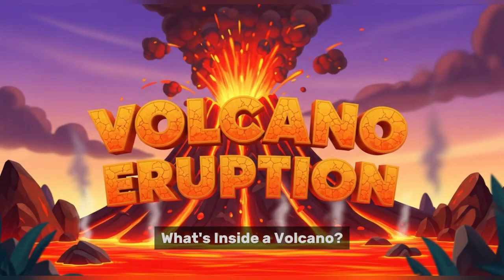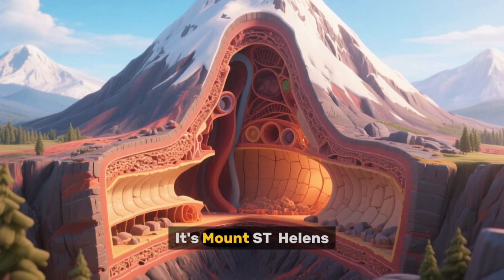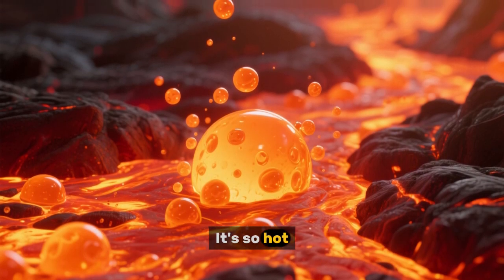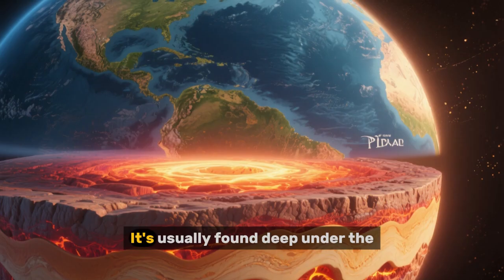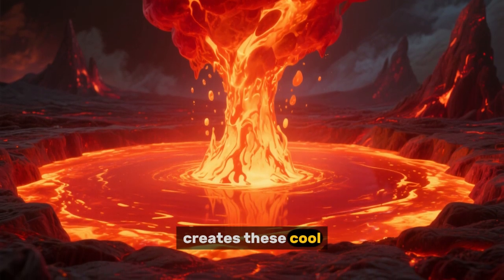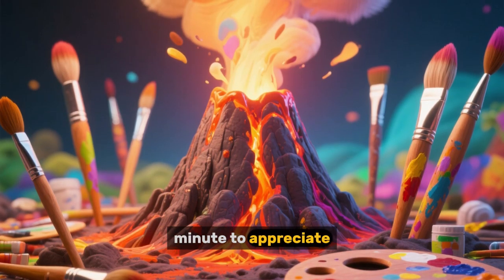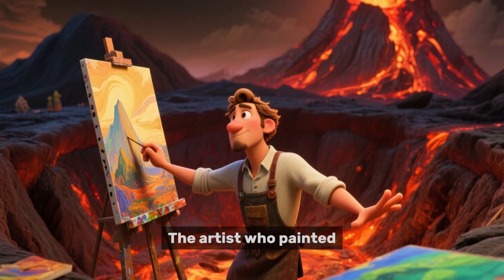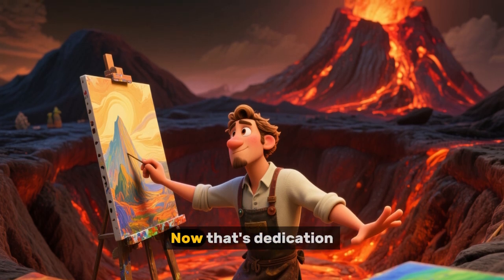🌋 What’s Inside a Volcano?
Boom! 🌋 Ever wondered what’s inside a volcano? In this kids science video, we show how hot liquid rock (magma) hides inside the Earth. Fun, simple, and exciting learning!